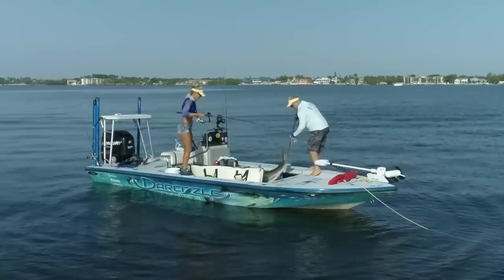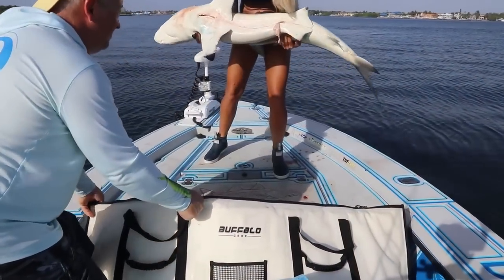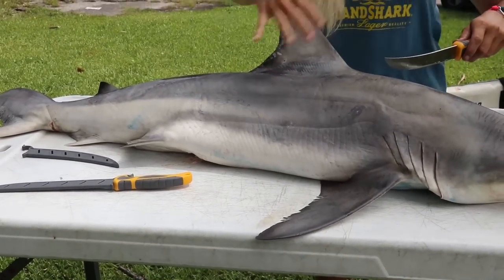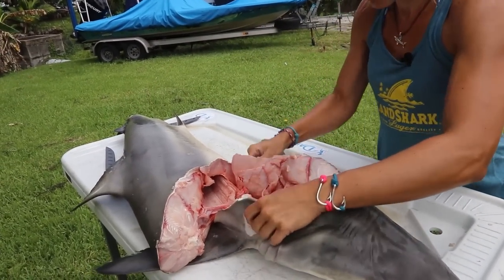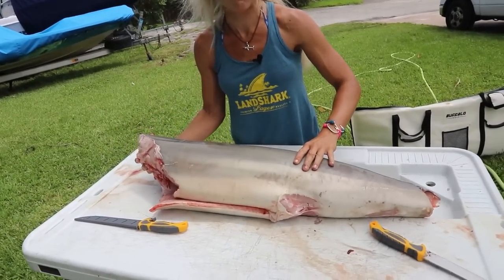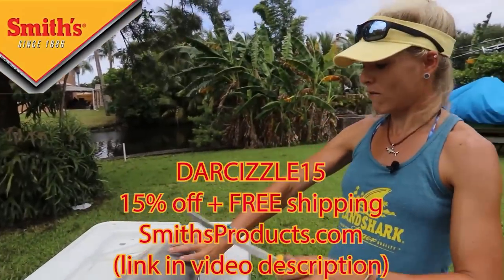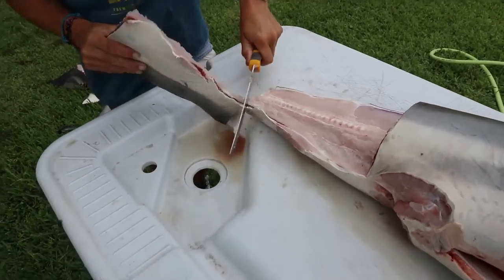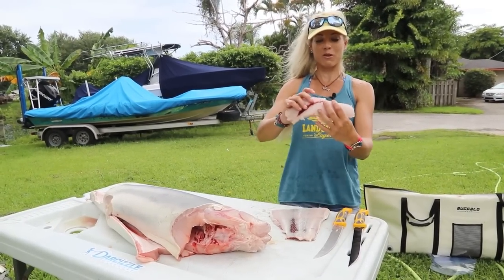How to Fillet A Shark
Whats up guys, today I show you how to fillet a shark. Its easy to clean a blacktip shark. Sharks have mostly cartilage and thick skin.

SAVE 30% on the best sunglasses with NASA lens technology

▬▬▬▬▬▬ FAN MAIL ▬▬▬▬▬▬
Darcizzle Offshore
Lantana, FL
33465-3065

9.1.22